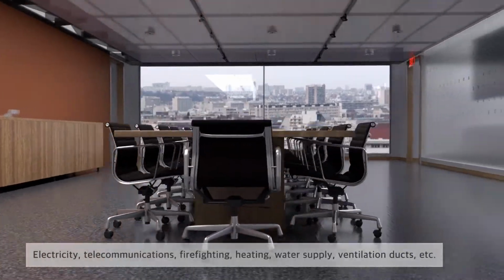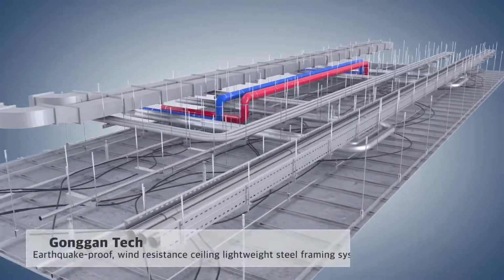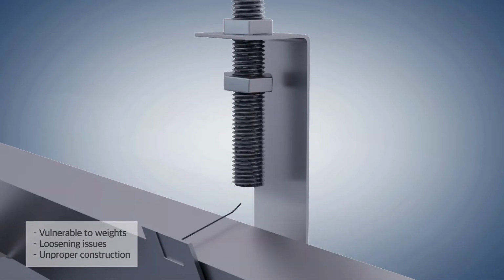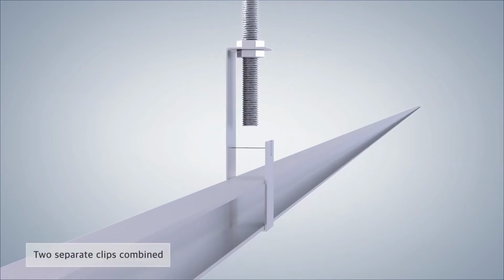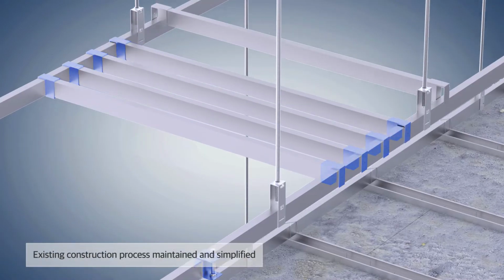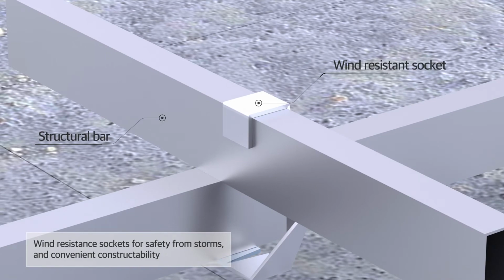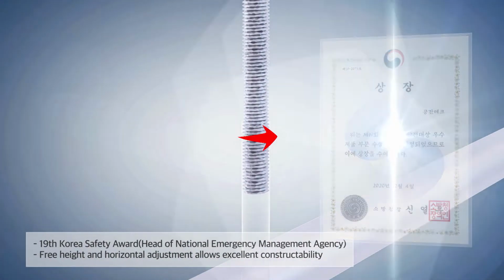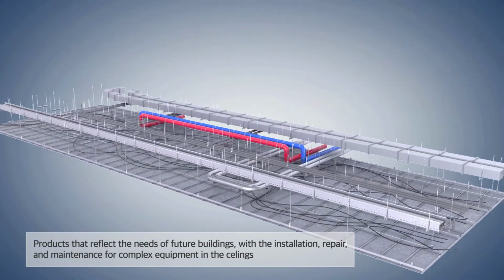공간테크_내진형 경량철골 시스템_Earthquake-resistant lightweight steel frame